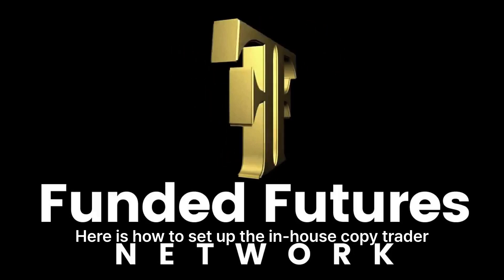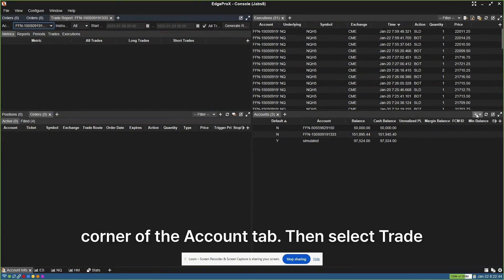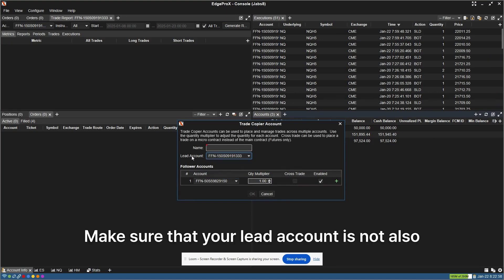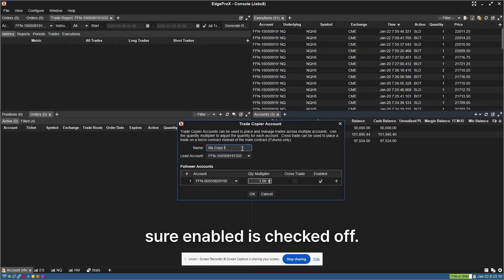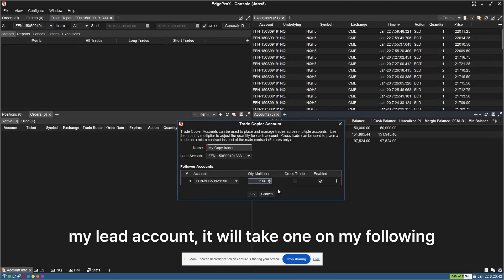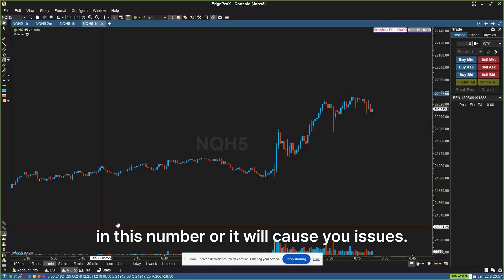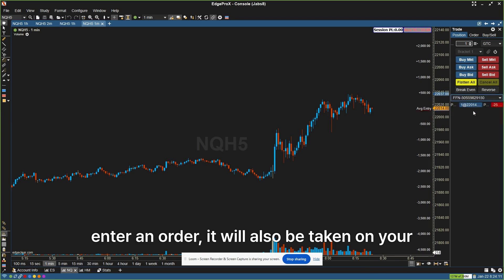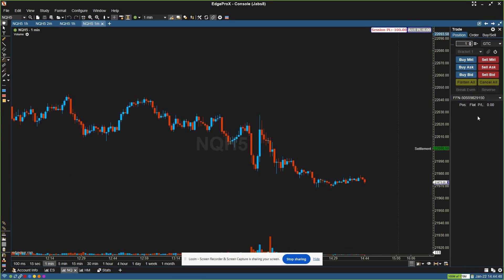FFN How to use the Edge Pro X copy trader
Setting Up the In-House Copy Trader on Edge Pro X – Funded Futures Network

Learn how to set up the in-house copy trader on the Edge Pro X platform to streamline your trading experience and manage multiple accounts effortlessly. Follow these simple steps:

Step-by-Step Guide:

    Log in to the platform and navigate to the bottom left-hand corner. Select Account Info.
    Under the account tab, click the plus button in the top-right corner and select Trade Copier Account.
    In the trade copier account section:
        Choose your lead trading account in the top dropdown box.
        Select your follower account in the bottom tab.
        Ensure your lead account is not also selected as a follower to avoid issues.
    Name your copy trader (e.g., “My Copy Trader”) and ensure Enabled is checked.
    Set the quantity ratio (we recommend a 1:1 ratio to ensure that for every contract traded on the lead account, the same is traded on the follower account). Avoid using decimals to prevent errors.
    Return to your chart, select your copy trader account from the dropdown, and test it by entering an order. Confirm that the same trade appears in both accounts.

Pro Tip: Toggle between accounts to verify positions and use the Flatten All option to close all trades simultaneously.

🚨 Why Trade with Funded Futures Network?

    New Updates: Get funded in just 4 or 7 days with faster funding times.
    40% consistency rule for withdrawals, with no consistency rule after your first $5,000 withdrawal.
    Enjoy daily payouts, cash accounts, and powerful trading platforms like Quant Tower, Rhythmic, and Edge Pro.
    Our in-house copy trader makes managing multiple accounts seamless and efficient.

🔗 Start your trading journey today at FundedFuturesNetwork.com